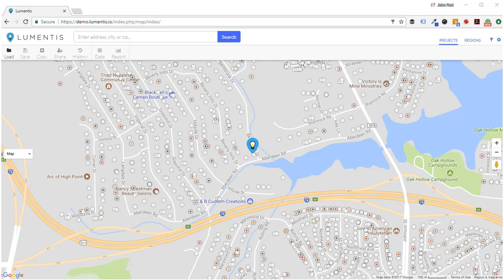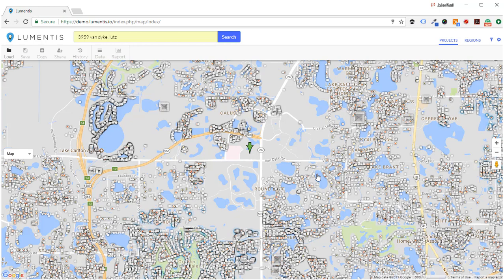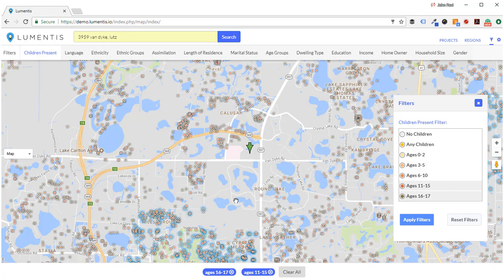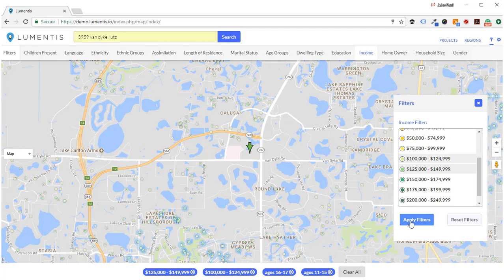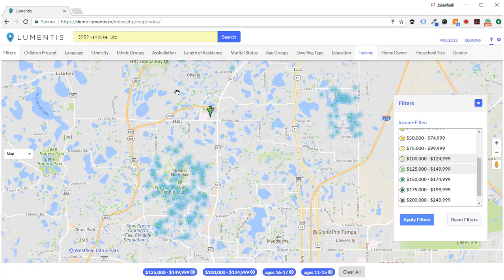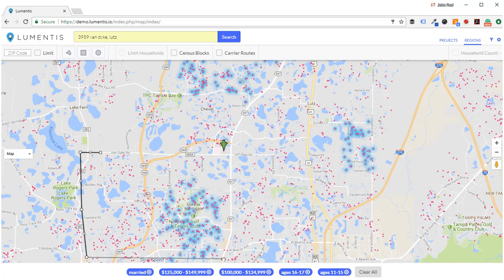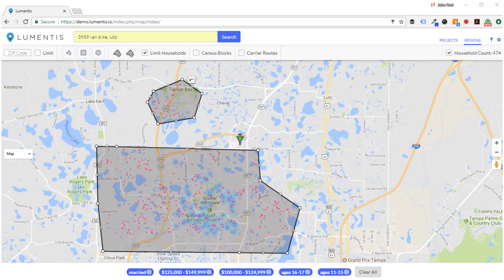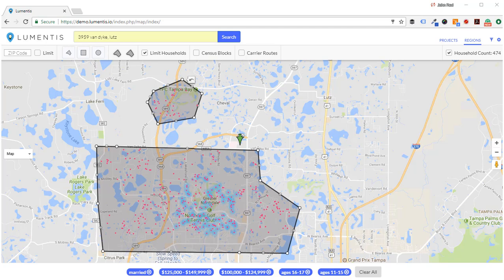How Higher Education Can Find New Students Using Lumentis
See how you can use Lumentis to find more registered students for your community college, university or online college.